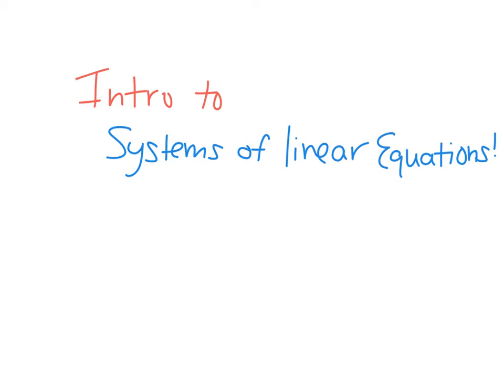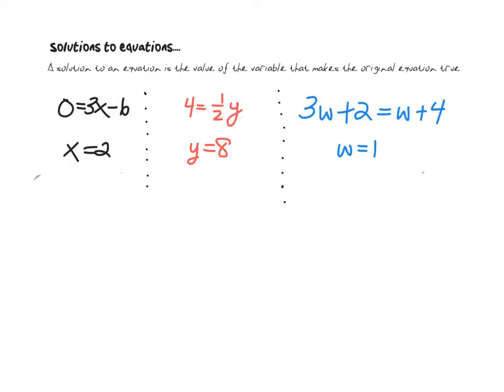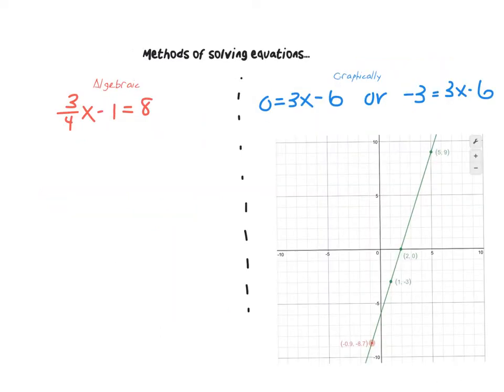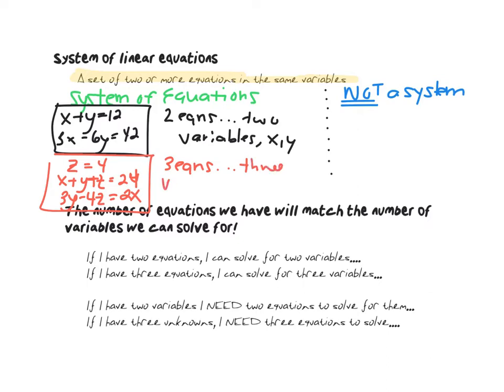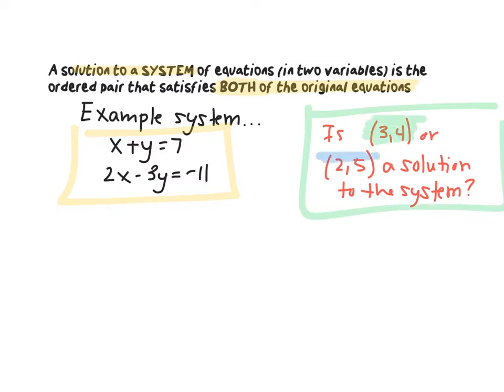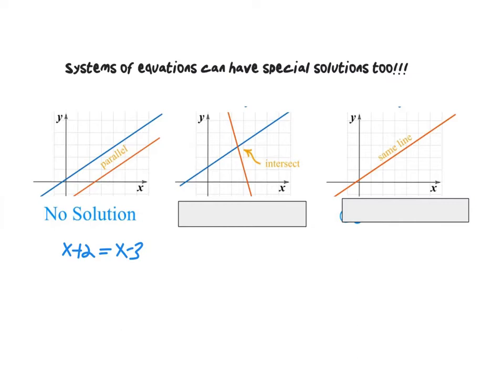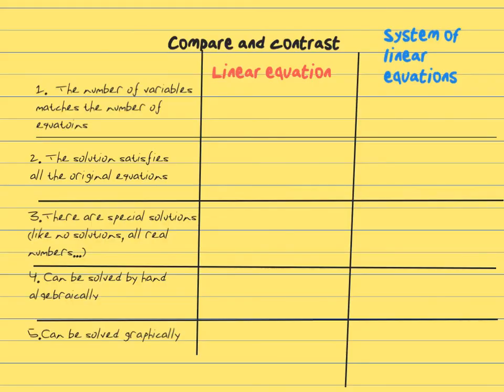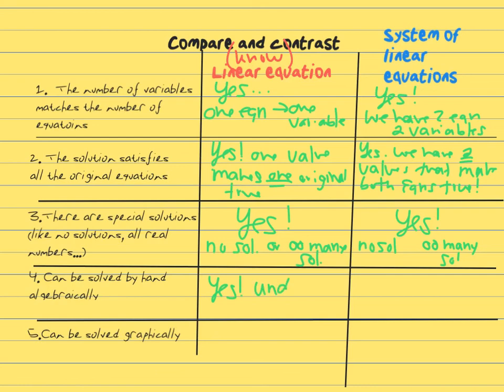Introduction to system of equations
Compare solving one linear equation to solving a SYSTEM of linear equations (more than one equation at the same time)